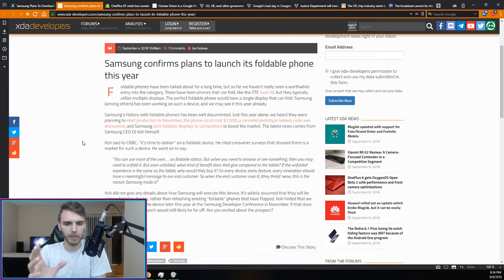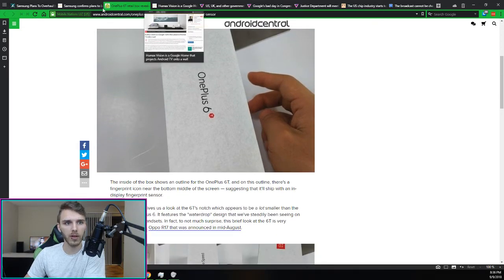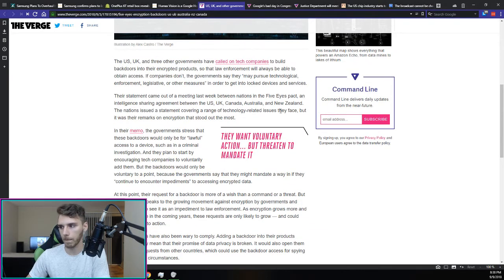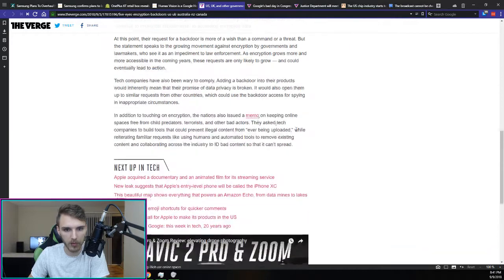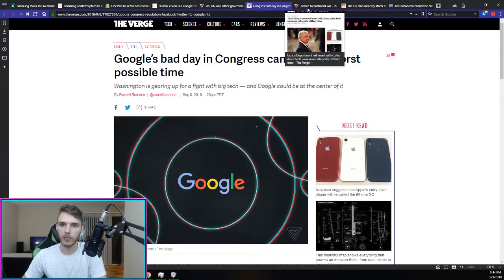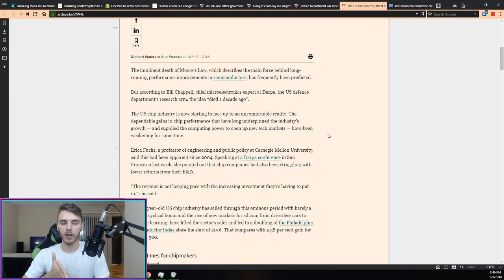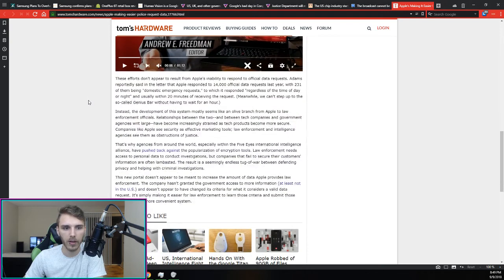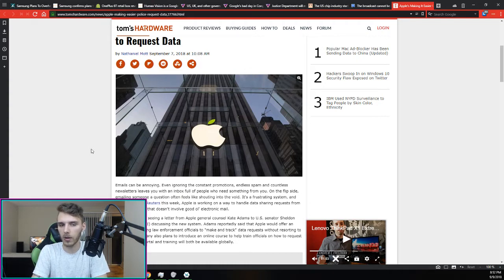Tech News, Channel info, and more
Today I will be discussing tech news that everyone should know about, as well as discussing what this channel will be about. I will also be talking about future plans for the live streams and what day they're supposed to air on.